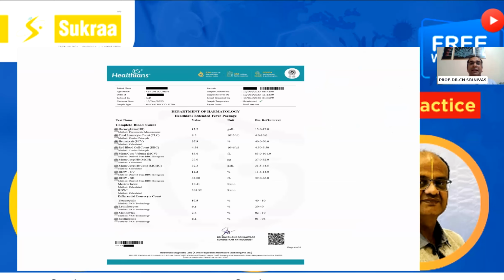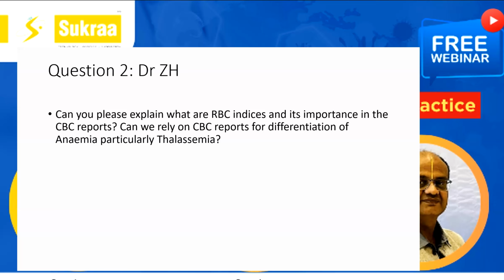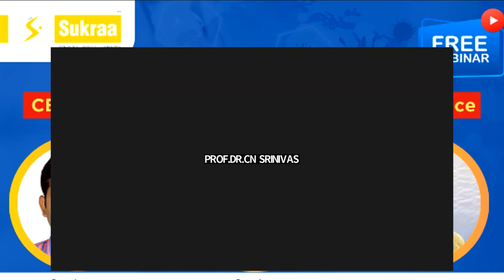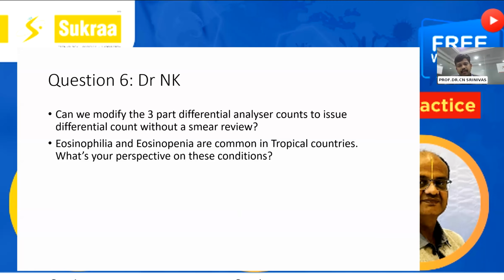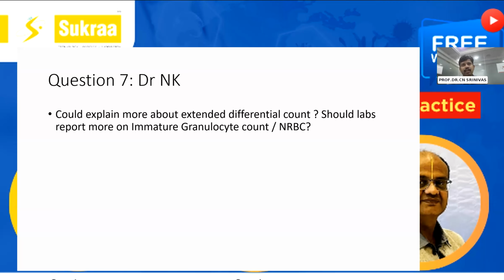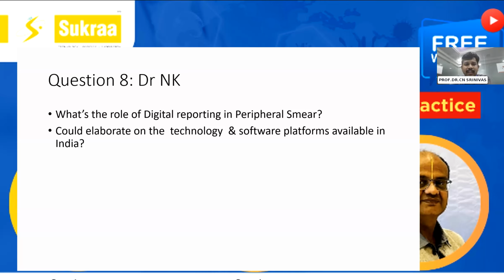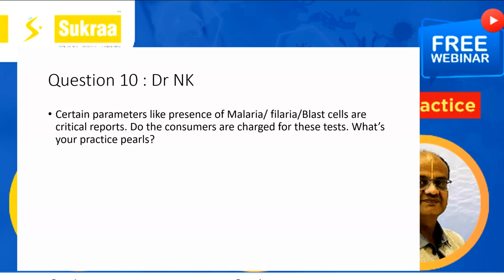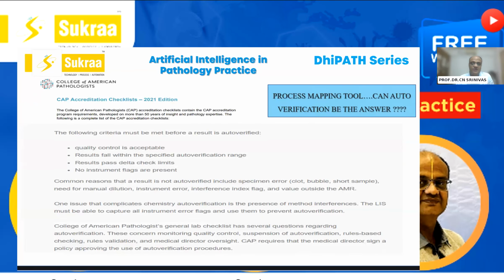CBC Reports Dilemmas in Laboratory Practice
Webinar on Dhi Path Series: CBC reports - Dilemmas in Laboratory practice

Speaker: Dr.Navin, Dr.Zubair Hasan
Dr. Naveen Kumar Sivakumar
MBBS , MD. Pathologist Lab Head, TATA 1MG Labs, Chennai

Dr. Zubair Hasan
MD (Path), DNB, IFCAP, EPHM (IIM-C) Pathologist & lab head at
Healthians BLR Governing council representative-Clinical pathology at CAHO 2022-24

Moderator: Prof Dr CN Srinivas,
MD(Path), DipNB, FCAP, PGDHRM, eMBA, CLLMC, MLE (Harvard)
Fellowship in Immunodiagnostics and Molecular Pathology, USA